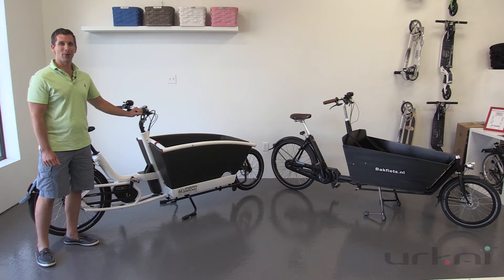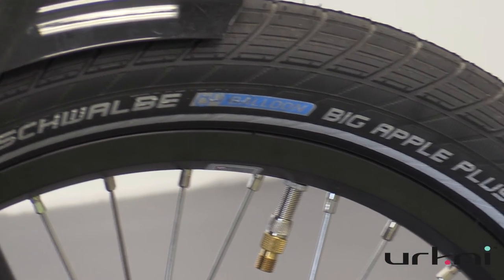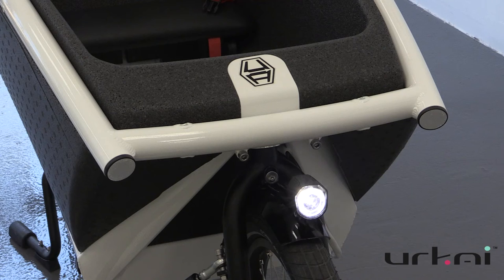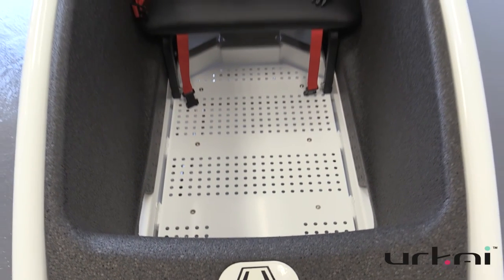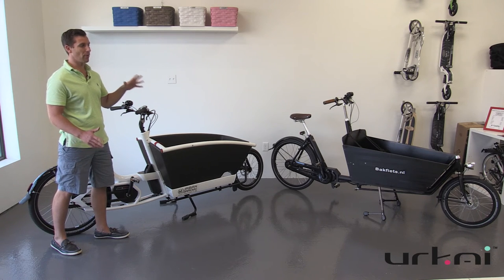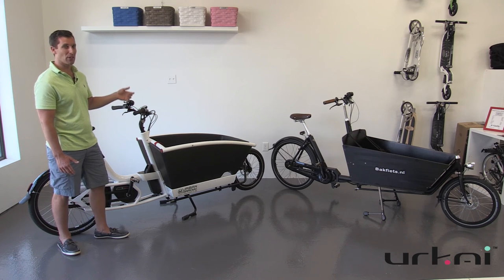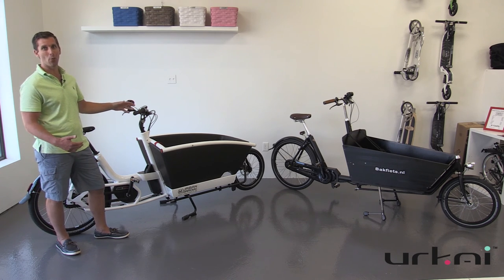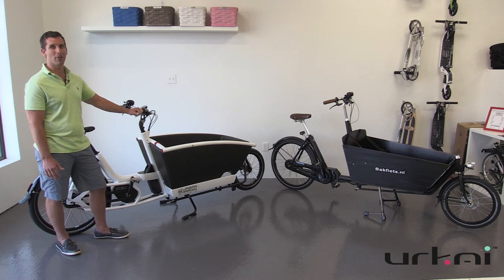Urkai European Bikes: Urban Arrow Family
The first electric car on two wheels!

The Family is a cargo bike with electric assist that quickly and safely carries your children across town. The bicycle has a lightweight aluminum frame and can be easily and smoothly maneuvered through traffic jams.

Together with our practical accessories, such as a folding bench or extra child’s seat on the back, you can completely customize it to your family needs. Total Dutch design. So… no car needed; cycling it is!